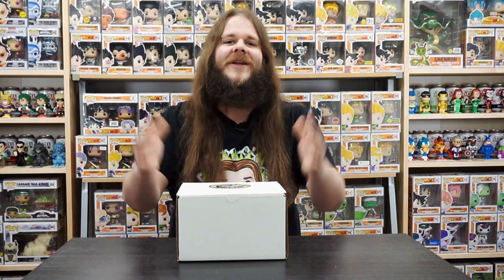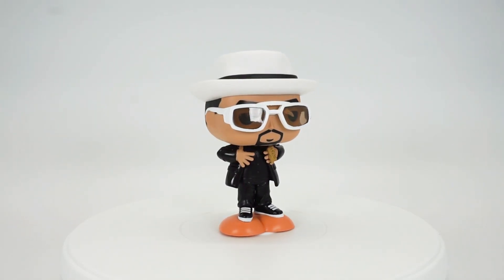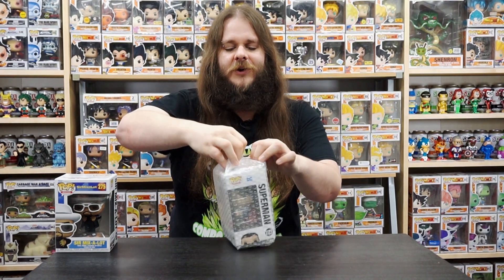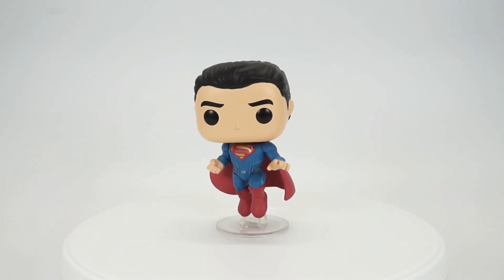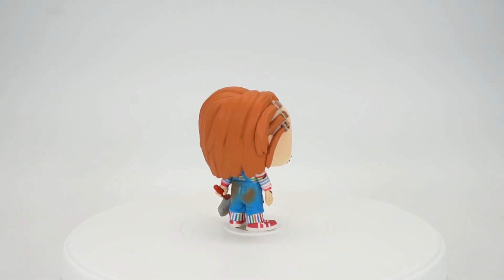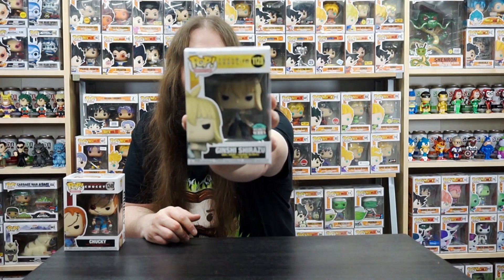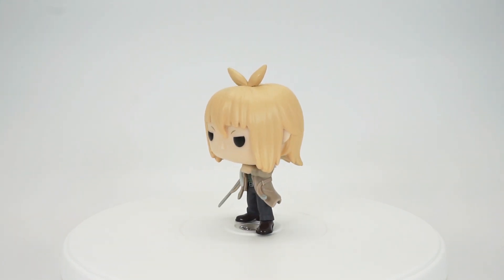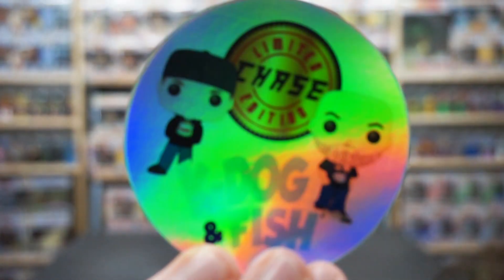Funko Mystery Box Battle vs Pops & Props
K-Dog and Fish boxing day Funko mystery box battle vs Patrick from Pops And Props!

Thanks to Patrick for inviting me to do this battle!

Shoutout to @KDogAndFishas well for the awesome mystery boxes!

Follow us or I will steal your Funko Pops!

First Form Collectibles | Funko Pops, Manga, Comics & More!

Hobby-Bee Canada | Anime Figures & Collectibles
Earn 2X Points on Your Next Purchase

Our gear:
DJI Osmo 6 Handheld Gimbal
DJI Osmo 2 Handheld Gimbal
Samsung Galaxy S23
Samsung Galaxy S10
Rode Wireless Go II Dual Channel Mic
Turntable Display
Studio Lights